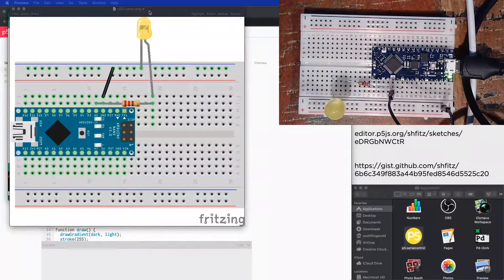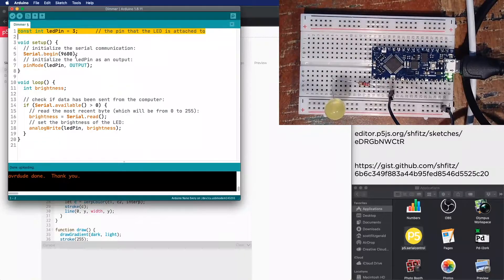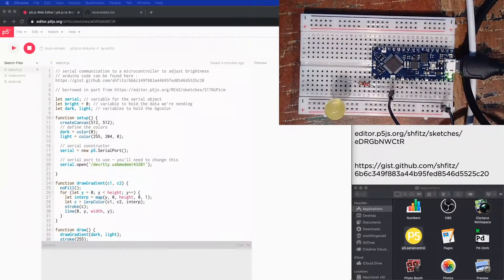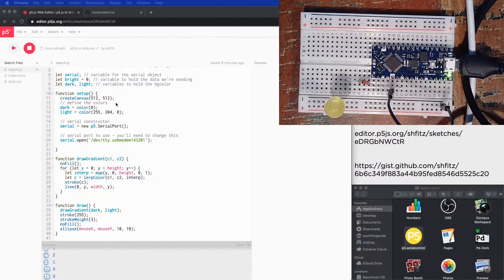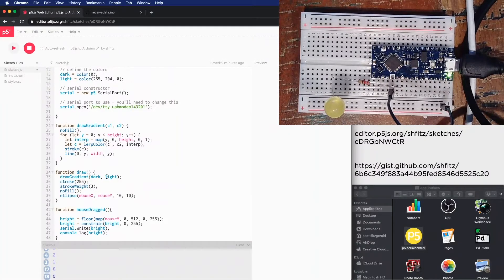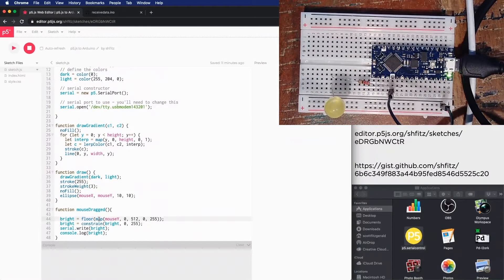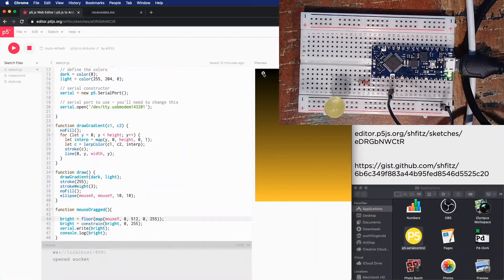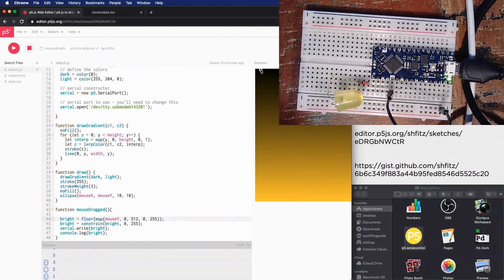p5.js and Arduino serial communication - control an Arduino from p5js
use the mouse to control the brightness of an LED